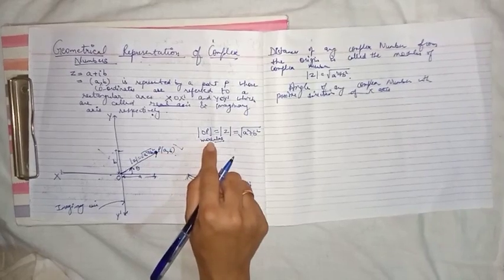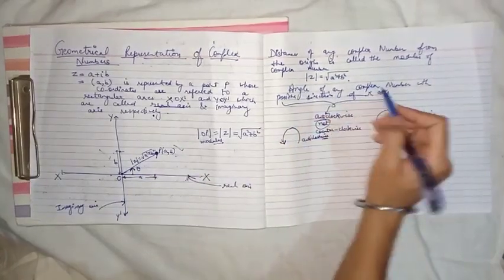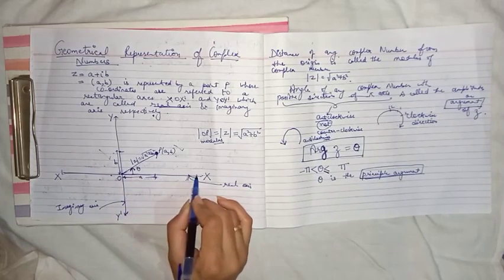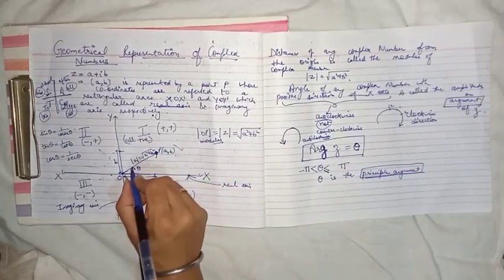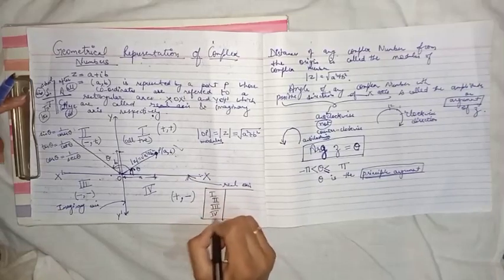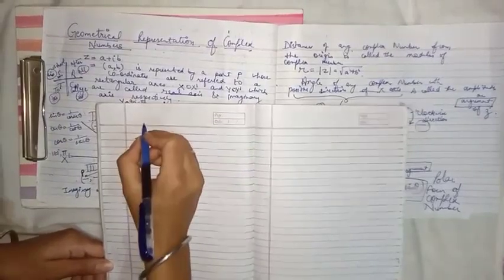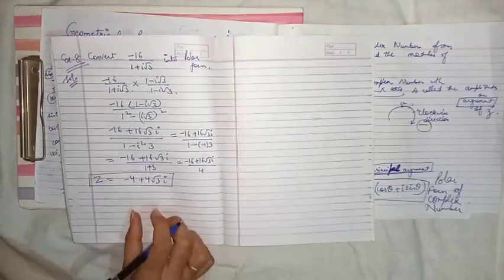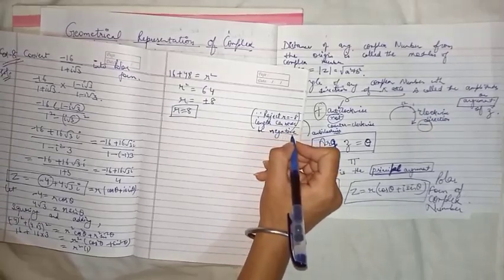Geometrical representation of complex numbers, class 11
This video describes how complex numbers can be represented in xy plane. Conversion into polar form is also important for the examination point of view. Watch this video carefully because some students find this a tricky one.  I tried my best to make you understand this concept. Hope you find this video beneficial.
Thanks